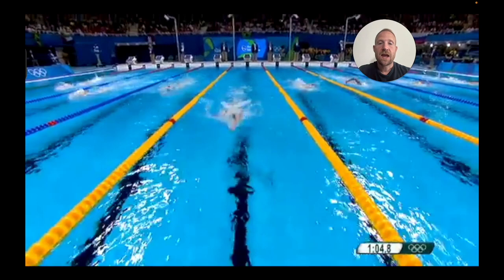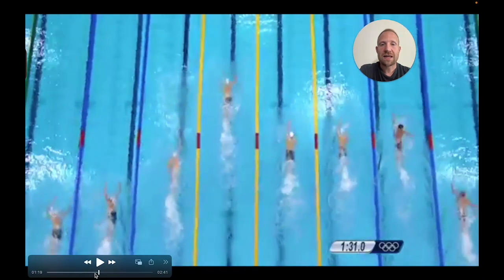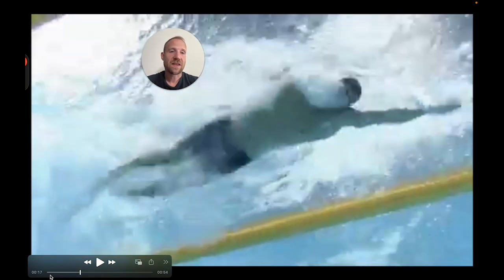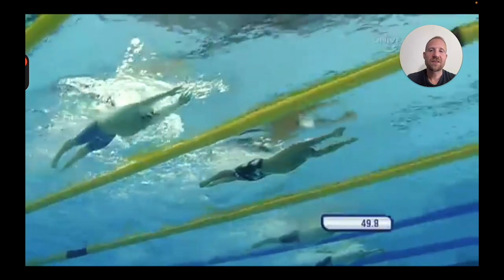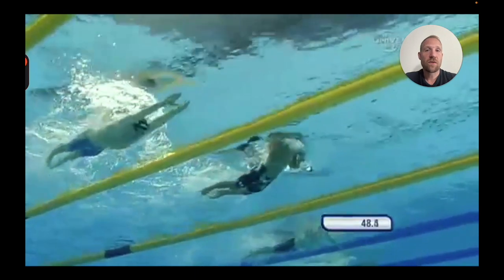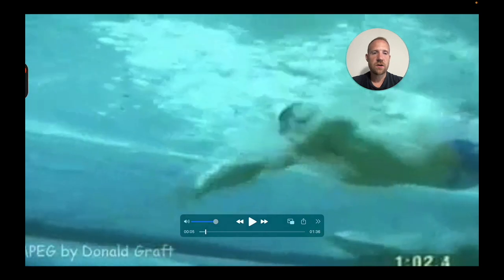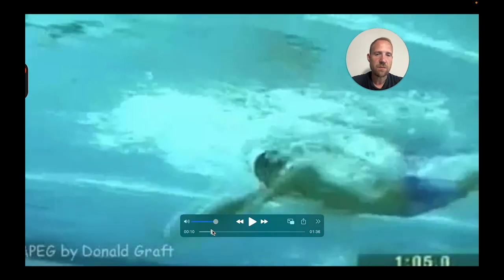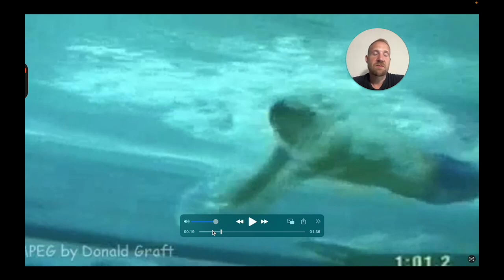How Olympians Minimize Drag To Swim Fast Part 3- Breathing